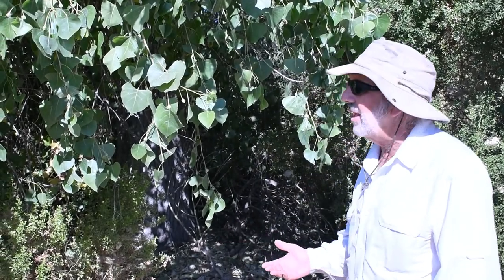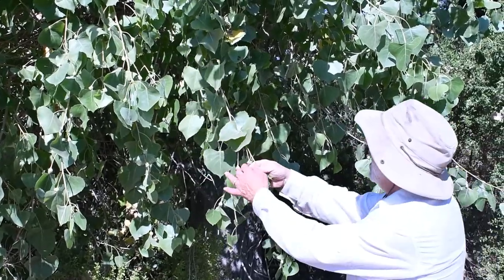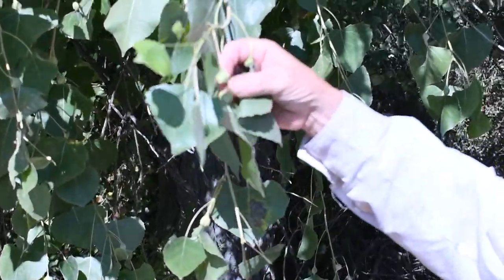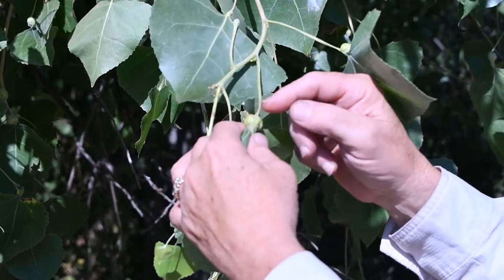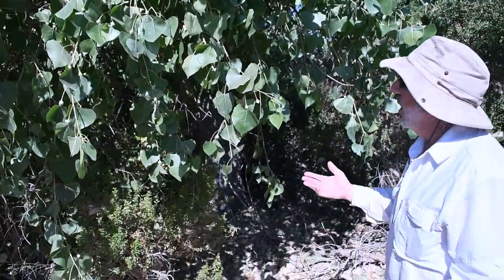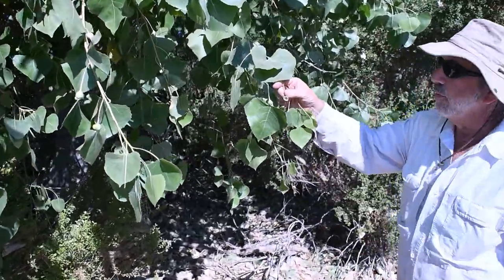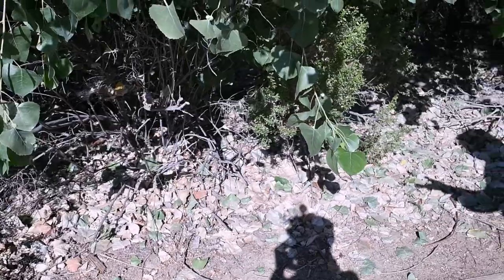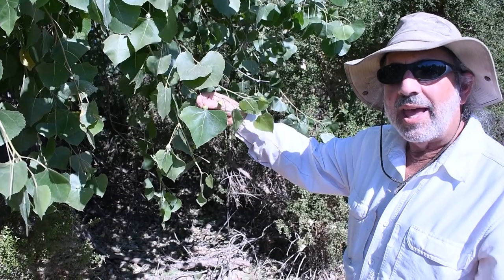LACNPS Galls on Cottonwood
Learn about the cottonwood gall found on leaves of cottonwood trees in the Sepulveda Basin Wildlife Reserve from Steve Hartman of the California Native Plant Society - Los Angeles Chapter.  LACNPS.org Sepulveda Basin Wildlife Reserve Native Plant Series.